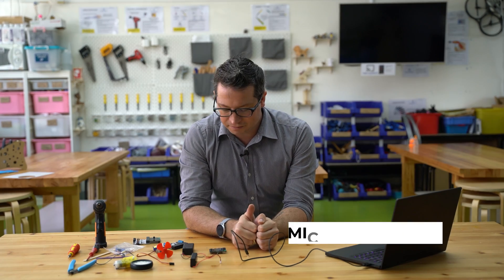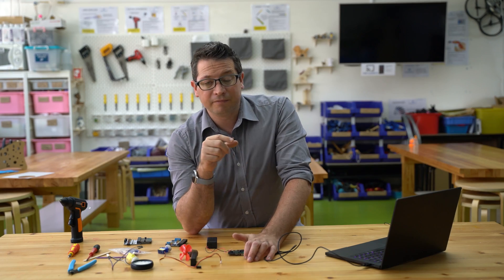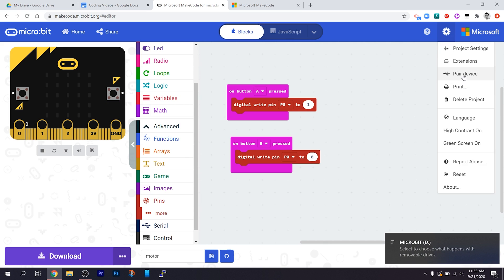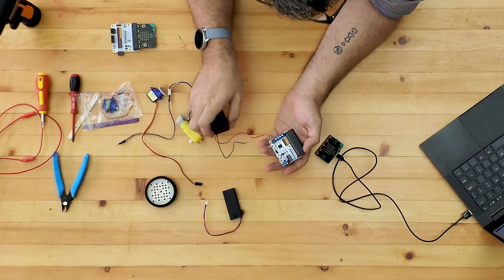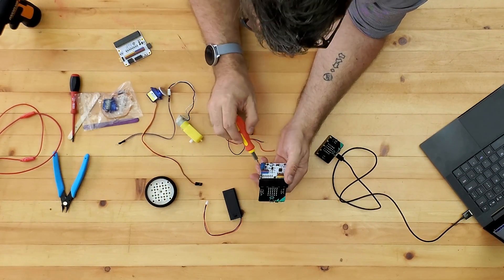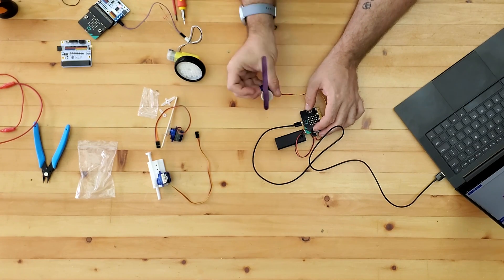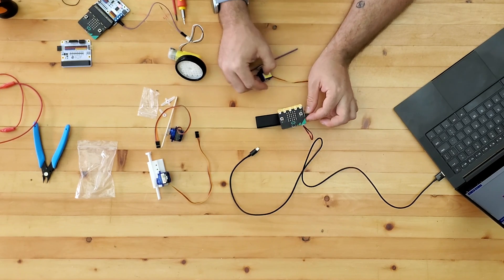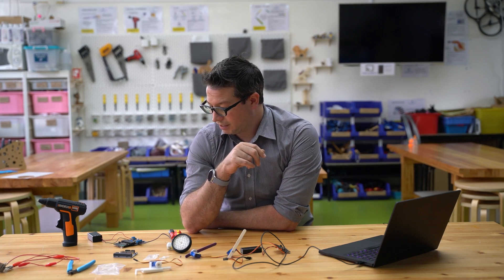Coding with micro:bit - Part 5 - Motors & Servos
Part 5 is all about making things move. We look at simple motors, geared motors and both positional and continuous servos in this video.

These videos are meant as a resource for teachers and students looking for some help with coding for invention and creation.